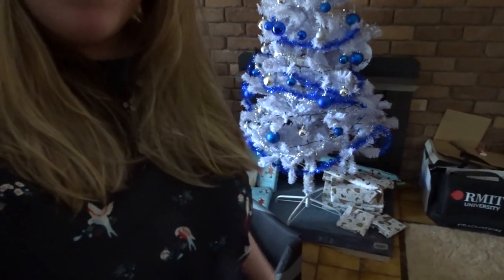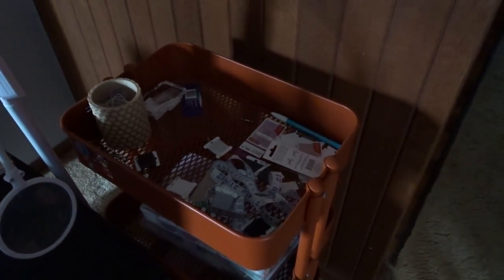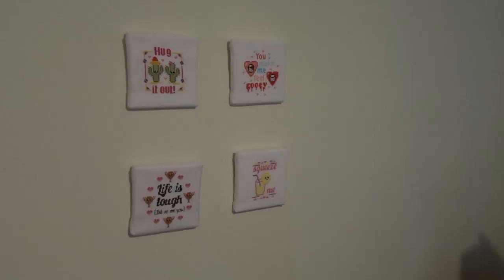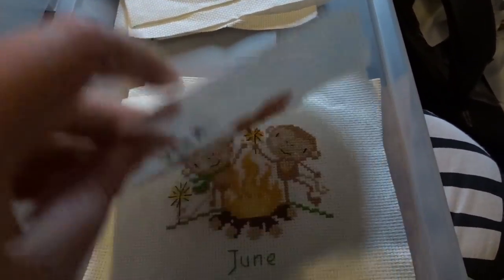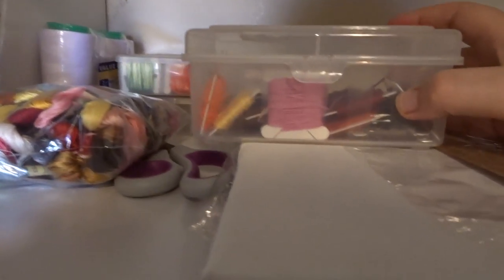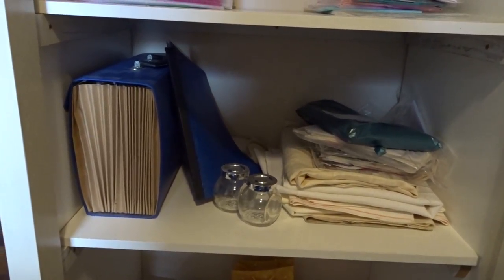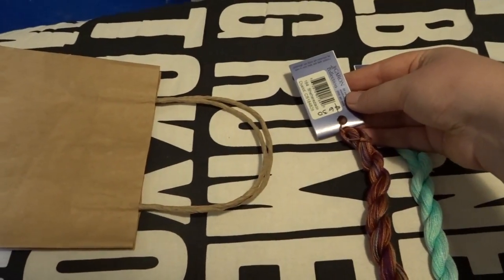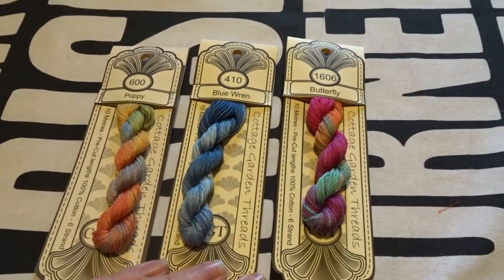Stitchy Spot and Room Tour! | lauraxstitches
Hi everyone! :) Really appreciated all of the comments on my last video about this idea.